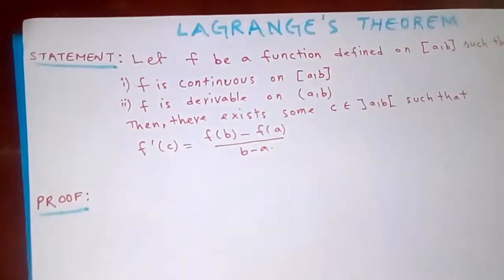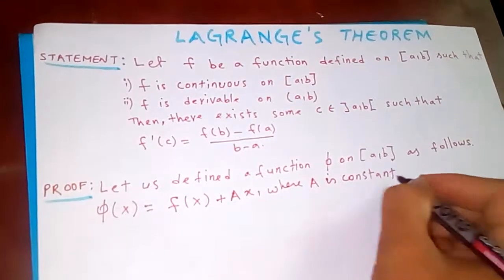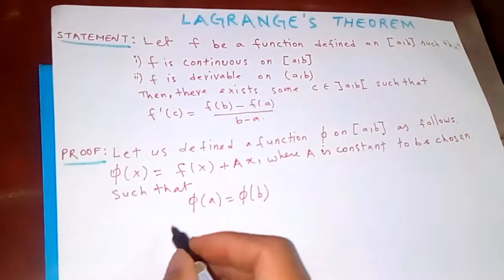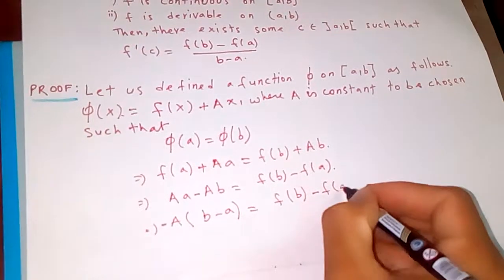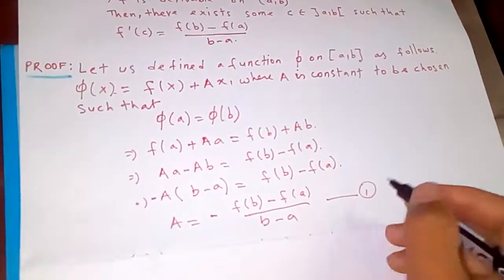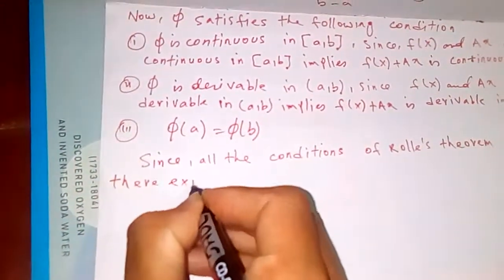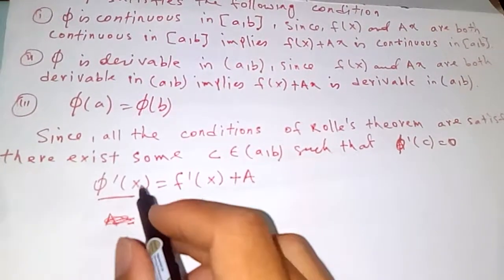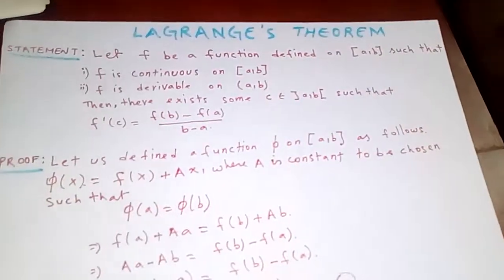PROOF OF LAGRANGE'S MEAN VALUE THEOREM OR FIRST MEAN VALUE THEOREM OR MEAN VALUE THEOREM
In this video, I proved Lagrange's theorem.

LAGRANGE'S Mean value theorem was first proved by French mathematician Sir Lagrange-Joseph Louis

In order to proved this theorem, we need Rolle's theorem that you can check out and you can also can out the geometrical interpretation of Rolle's theorem also, that I had proved in my previous video...